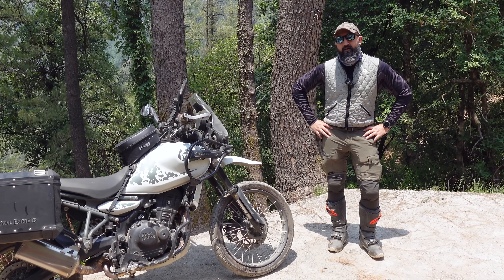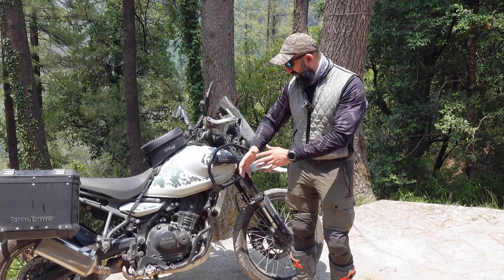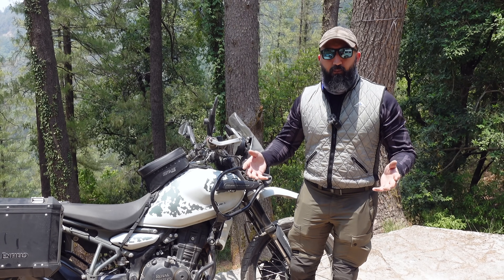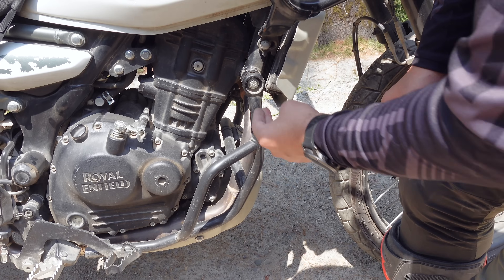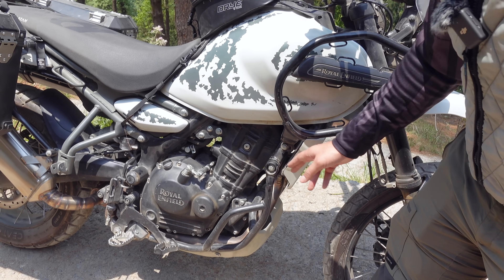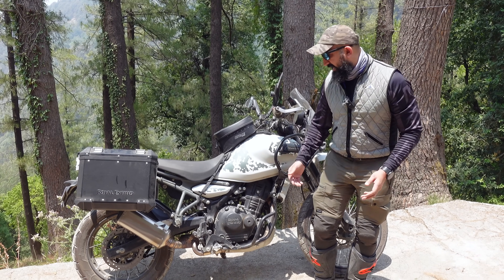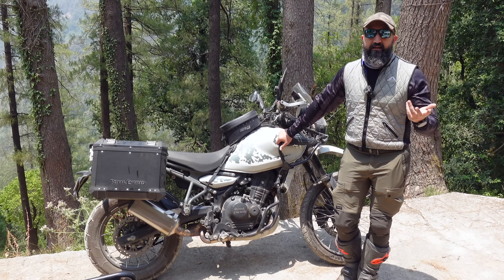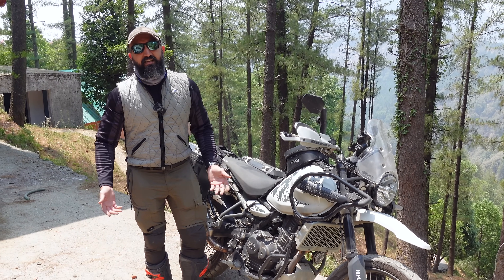Why Did Himalayan 450 Chassis Break: What I Learnt From Royal Enfield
A technical look and a deep dive into why exactly did the chassis of two Royal Enfield Himalayan 450 motorcycles broke and what I think could be the prevention for it.